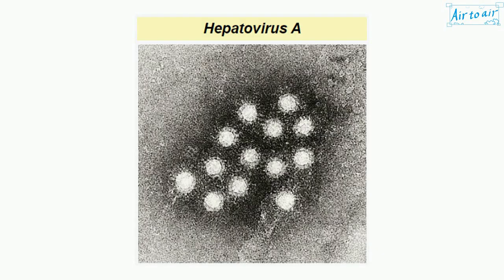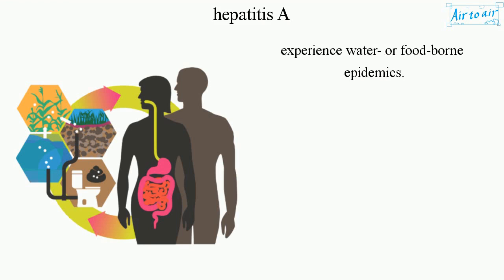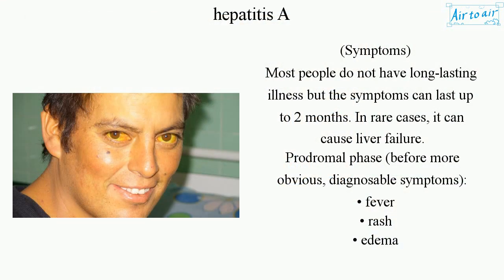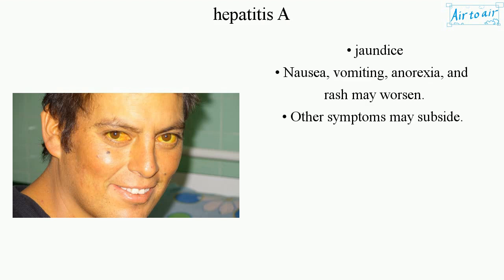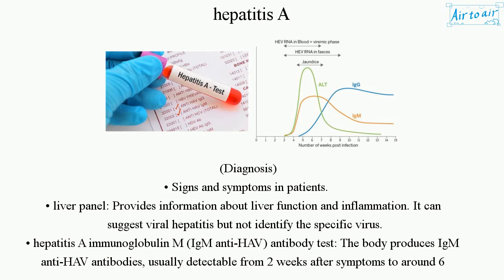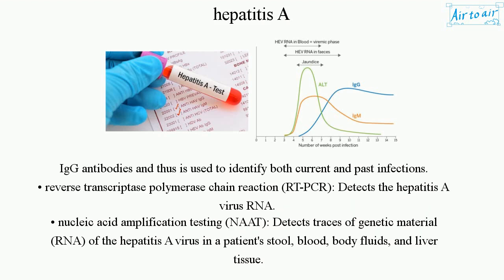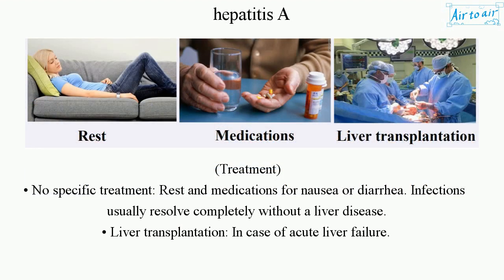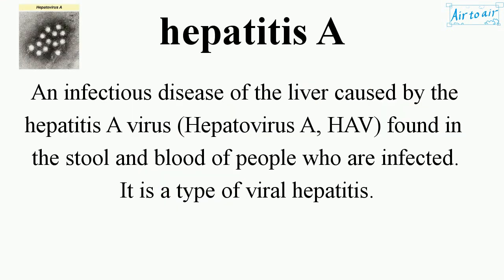hepatitis A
An infectious disease of the liver caused by the hepatitis A virus (Hepatovirus A, HAV) found in the stool and blood of people who are infected. It is a type of viral hepatitis.

(Transmission)
• fecal-oral route
It is very contagious, spread through close personal contact with an infected person or through eating contaminated food or drink, for example, eating shellfish harvested from contaminated water, drinking water contaminated with raw sewage. Developing countries commonly experience water- or food-borne epidemics.

(Incubation period)
• 2-6 weeks
During which the infected individual is contagious.

(Symptoms)
Most people do not have long-lasting illness but the symptoms can last up to 2 months. In rare cases, it can cause liver failure.
Prodromal phase (before more obvious, diagnosable symptoms):
• fever
• rash
• edema
• arthritis
Preicteric phase (before jaundice):
• fever
• cough
• fatigue
• nausea, vomiting, anorexia
• abdominal pain, diarrhea
• myalgia
• dark urine and light stool color
Icteric phase (during jaundice):
• jaundice
• Nausea, vomiting, anorexia, and rash may worsen.
• Other symptoms may subside.

(Diagnosis)
• Signs and symptoms in patients.
• liver panel: Provides information about liver function and inflammation. It can suggest viral hepatitis but not identify the specific virus.
• hepatitis A immunoglobulin M (IgM anti-HAV) antibody test: The body produces IgM anti-HAV antibodies, usually detectable from 2 weeks after symptoms to around 6 months later.
• hepatitis A immunoglobulin G (IgG anti-HAV) antibody test: Used to detect previous infection or vaccination. IgG antibodies develop later in the course of the disease. They are detectable in the body for life, providing protection against the future infection.
• total hepatitis A antibody test: The total HAV antibody test detects both IgM and IgG antibodies and thus is used to identify both current and past infections.
• reverse transcriptase polymerase chain reaction (RT-PCR): Detects the hepatitis A virus RNA.
• nucleic acid amplification testing (NAAT): Detects traces of genetic material (RNA) of the hepatitis A virus in a patient's stool, blood, body fluids, and liver tissue.

(Treatment)
• No specific treatment: Rest and medications for nausea or diarrhea. Infections usually resolve completely without a liver disease.
• Liver transplantation: In case of acute liver failure.

(Prevention)
• hygiene and clean water
• vaccination